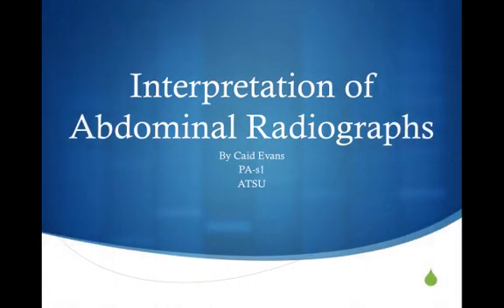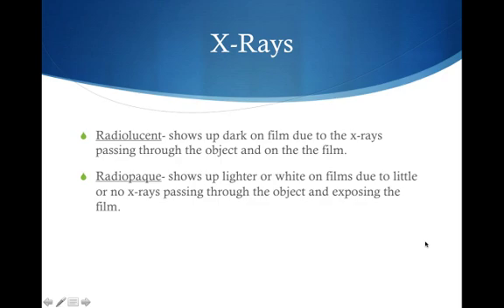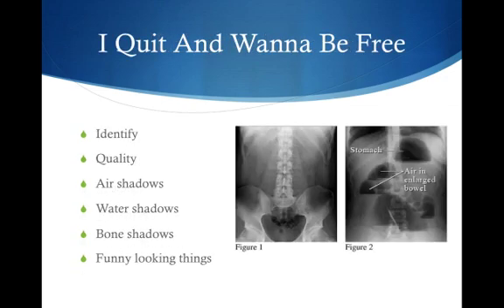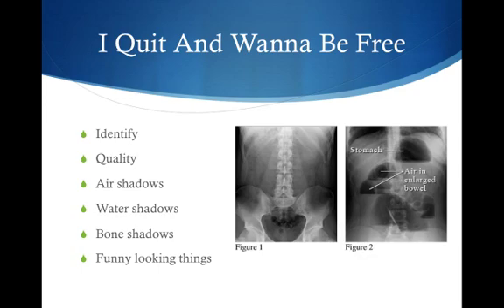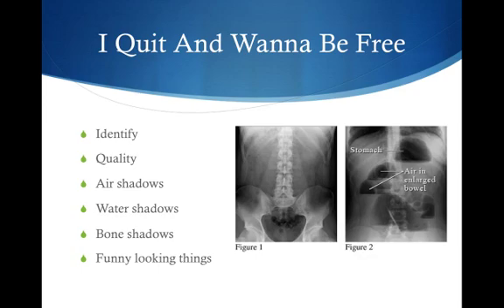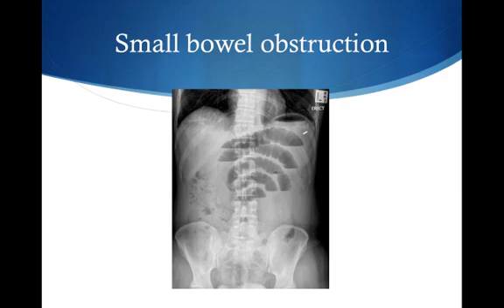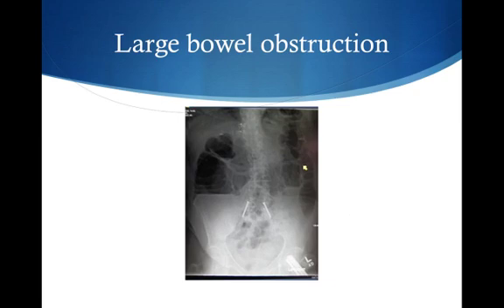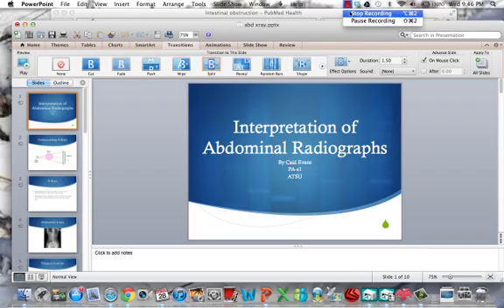Interpretation of Abdominal Radiographs.mp4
Table of Contents:

00:01 - Interpretation of Abdominal Radiographs
00:13 - Understanding X-Rays
00:51 - X-Rays
01:01 - Abdominal x-rays
01:14 - Things to look for
02:15 - I Quit And Wanna Be Free
05:28 - Small bowel obstruction
06:11 - Large bowel obstruction
06:28 - Abdominal Radiographs
07:15 - References